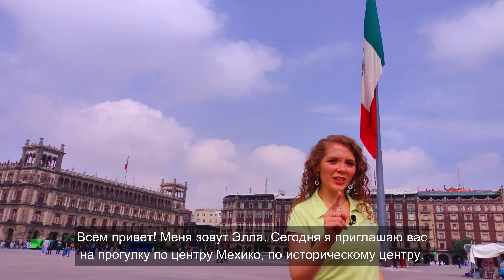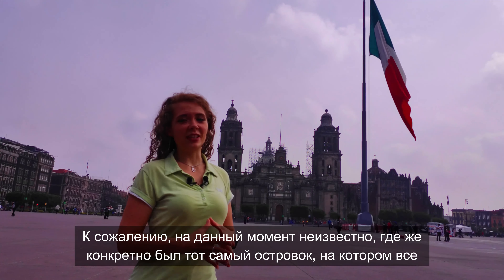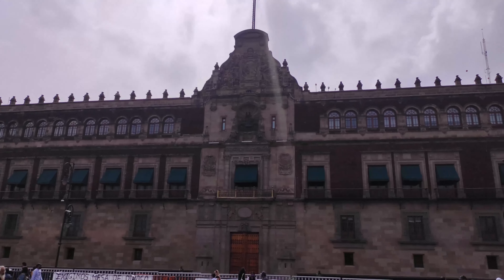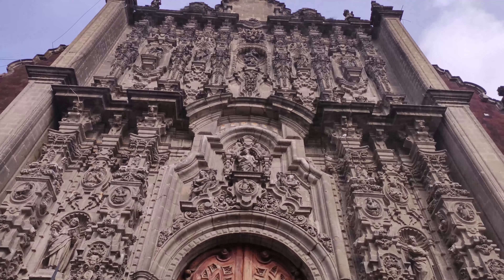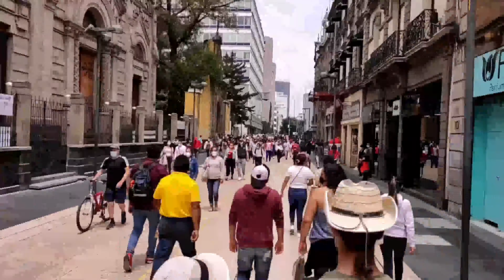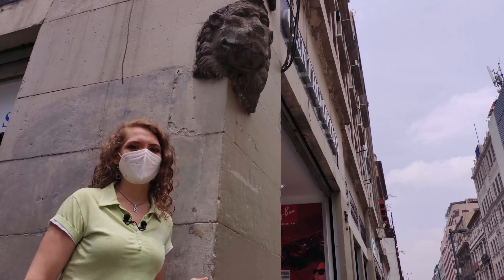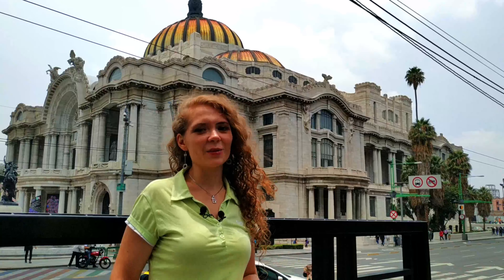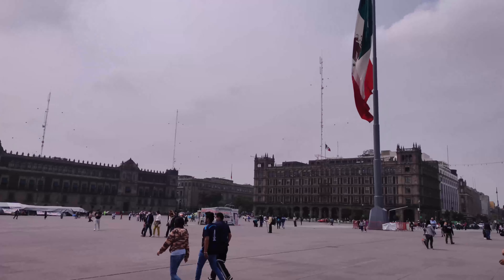МЕХИКО СИТИ 2022, исторический центр: ЧТО СМОТРЕТЬ И ЧТО ДЕЛАТЬ? //Тур по МЕХИКО /ВЛОГ 🇲🇽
Привет! Сегодня познакомимся с историческим центром города Мехико, столицы Мексики.